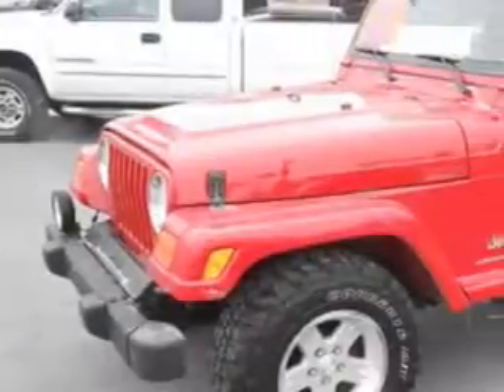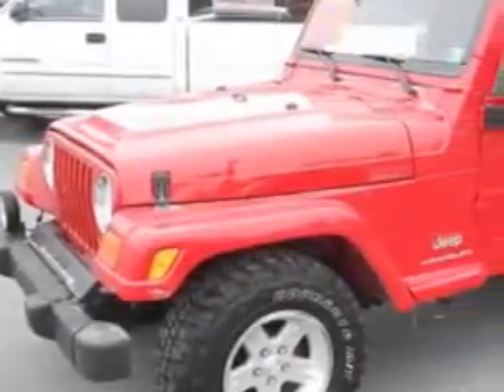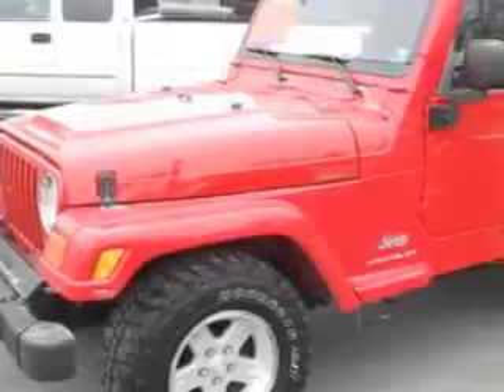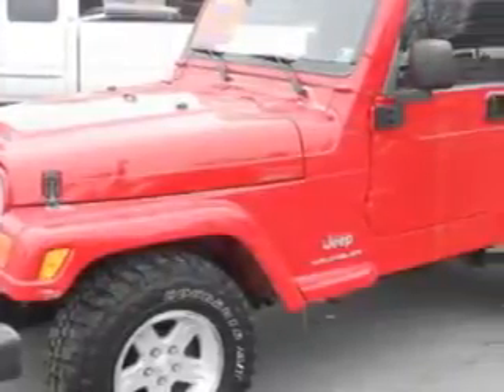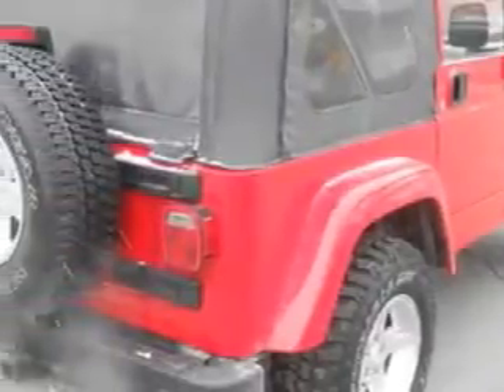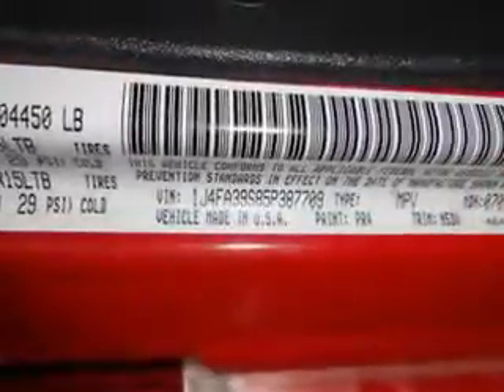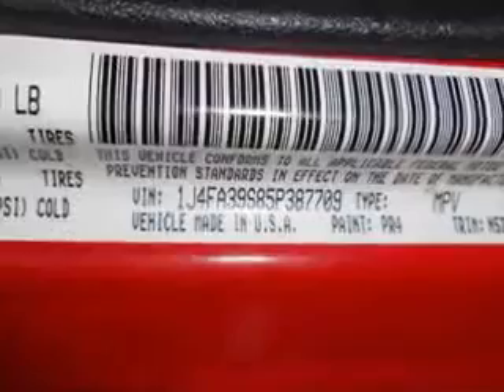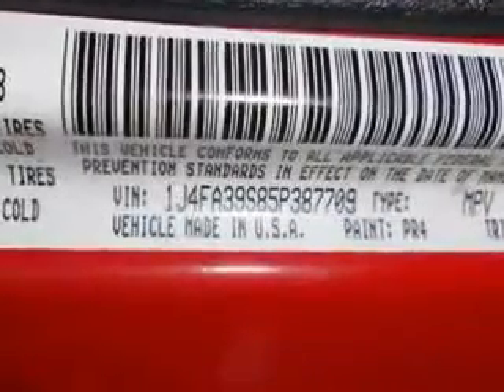2005 Jeep Wrangler Mike Watcher's Used Cars Pottsville, PA 17901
Jeep Wrangler Check out this  Flame Red Clearcoat   Jeep Wrangler X 4WD 2dr SUV, equipped with a 6 Cylinder engine and an automatic transmission with.
MILES: 94,261
VIN:1J4FA39S85P387709